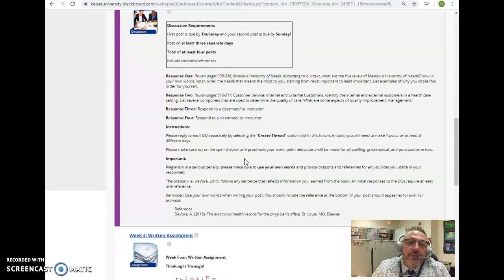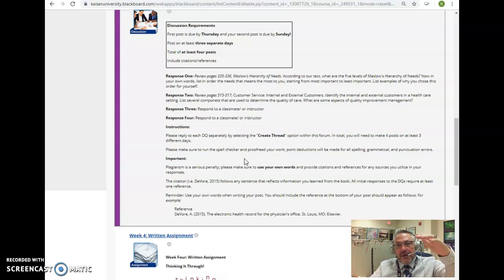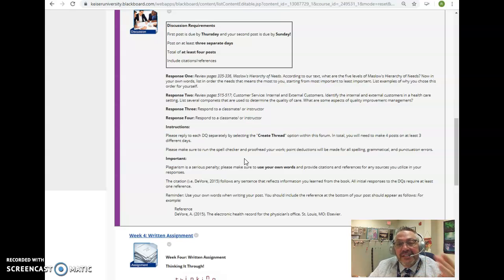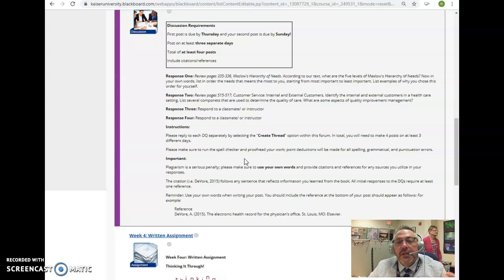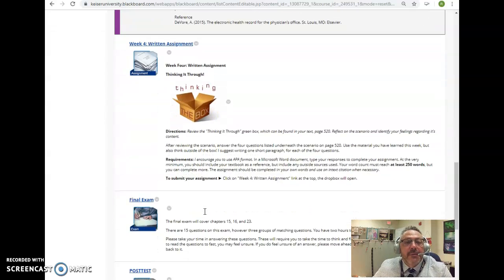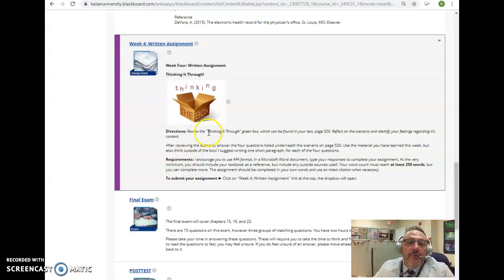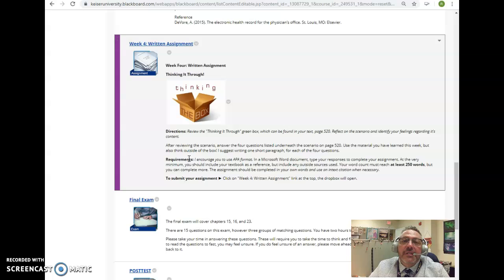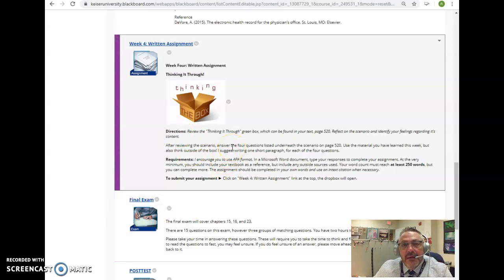19FC Week 4 Review